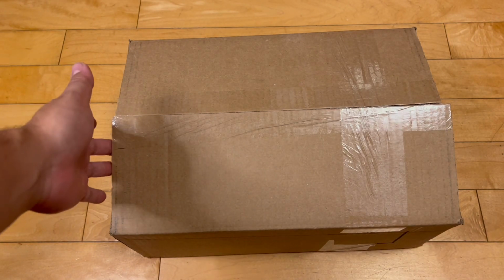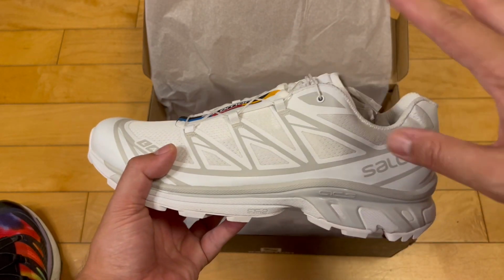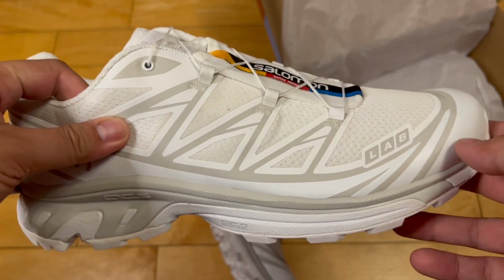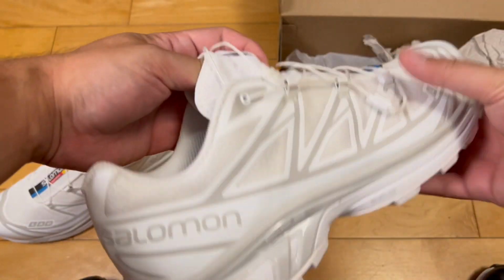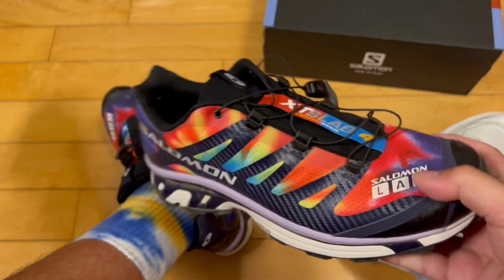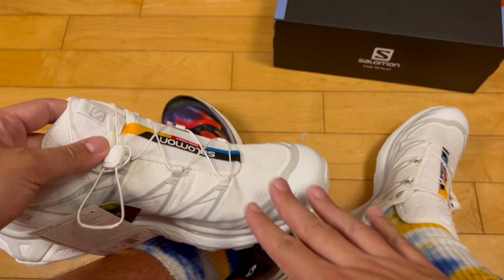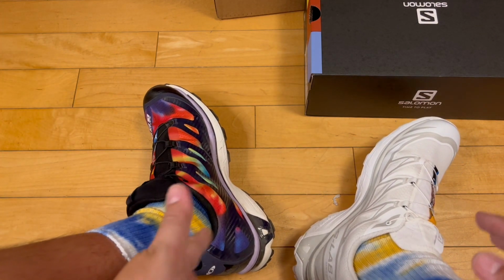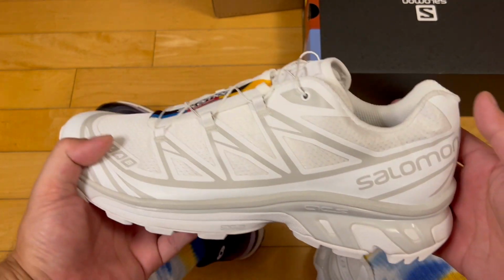UNBOXING Salomon XT-6 White Lunar Rock - How Do These Compare to the XT-4 Advanced?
What's the most under the radar Lowheat out there? I would argue Salomon. I previously bought the XT-4 Advanced in the wild Tie Dye colorway, but now I was able to pick up the XT-6 in the super clean white lunar rock look. These restocked but mostly sold out quick again. If you're considering these watch and let me know what you think!

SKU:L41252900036